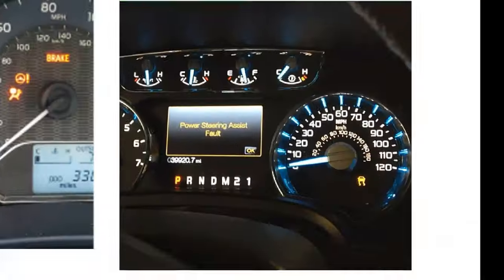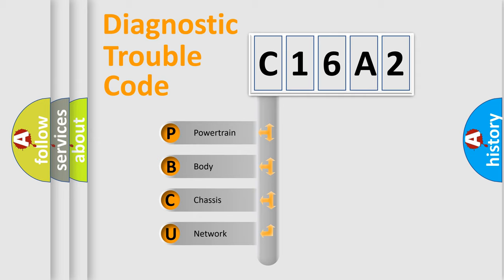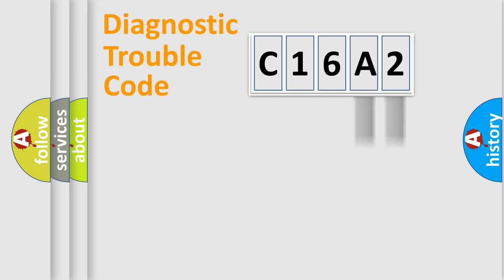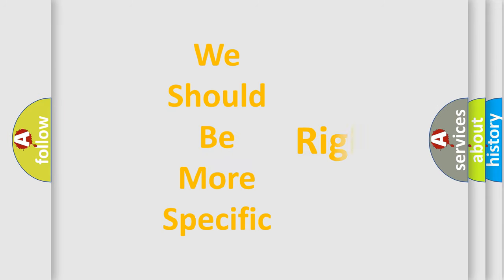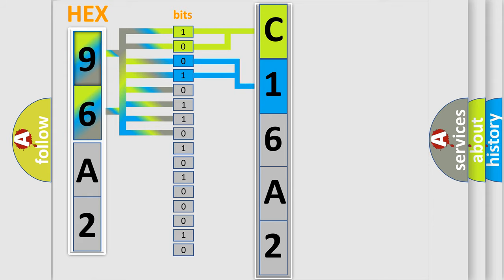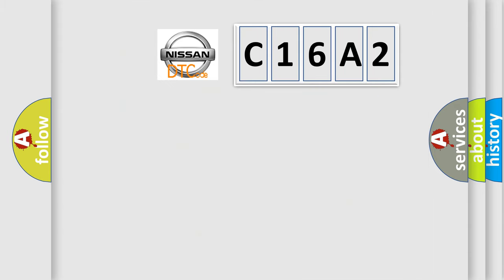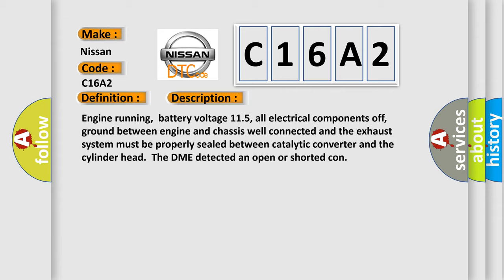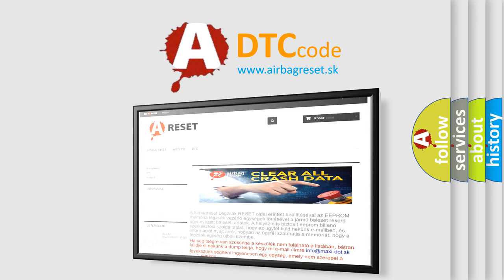DTC Nissan C16A2 Short Explanation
Contents:
0:21 Basic DTC analysis according to OBD2 protocol standard.
1:48 Insight into programming
2:58 A diagnostically understandable description of the Diagnostic Trouble Code
3:05 Basic error definition

Make:
Nissan
Code:
C16A2
Definition:
HO2S Heater Circuit Current Malfunction
Description:
Engine running,battery voltage 11.5, all electrical components off,ground between engine and chassis well connected and the exhaust system must be properly sealed between catalytic converter and the cylinder head.The DME detected an open or shorted con
Cause:
HO2S heater power circuit is openHO2S heater ground circuit is openHO2S signal tracking (due to oil or moisture in the connector)HO2S is damaged or has failed